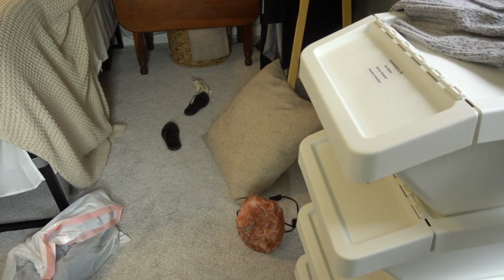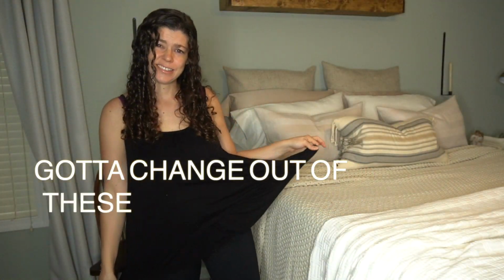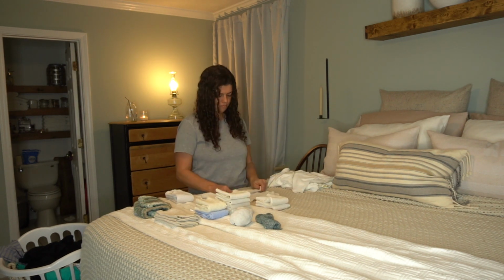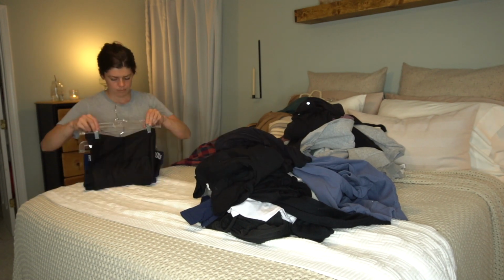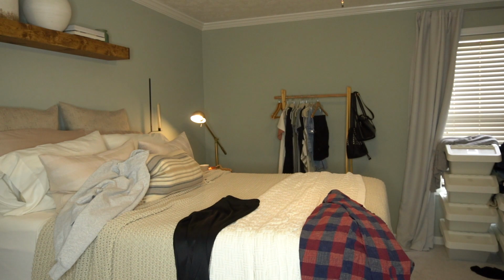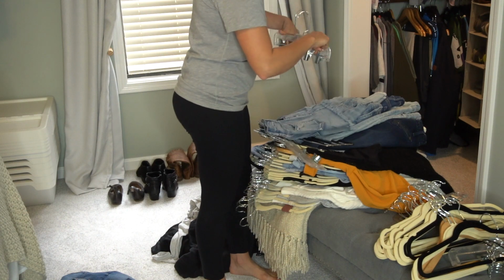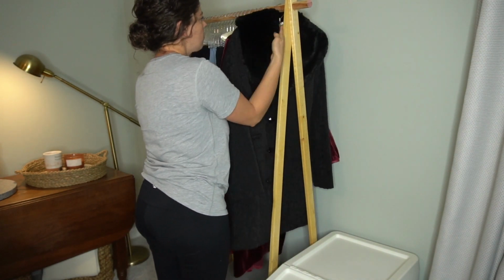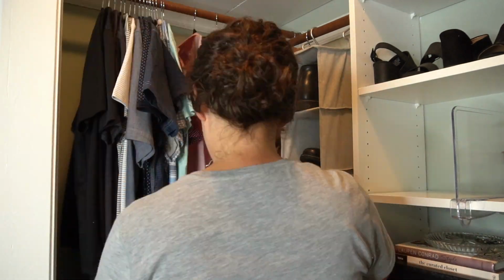ORGANIZING OUR MASTER BEDROOM|part 1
Today's video is the first part of a 3 Part Video BEDROOM DECLUTTER series that I did. The other two Videos that go along with this one are linked down below so go watch those after this one. I hope to not only motivate you to tackle those unorganized spaces within your own home but I would also love to give you some great organizing hacks & tips as well. And until next time I love you all so much.